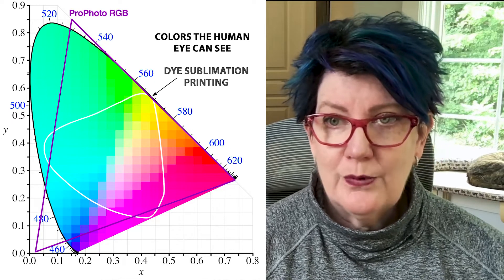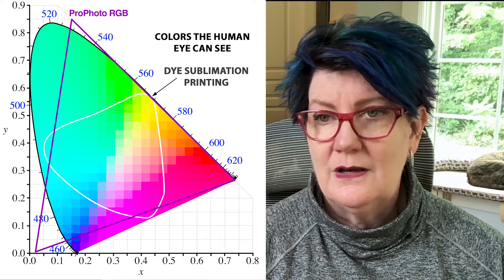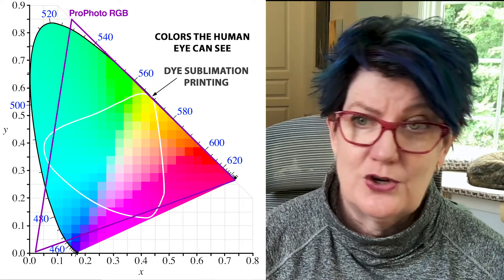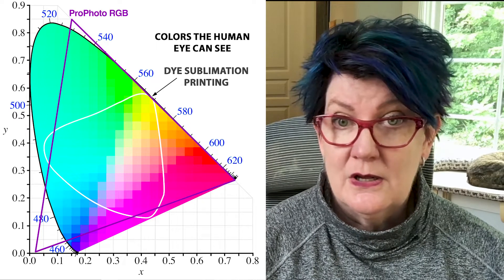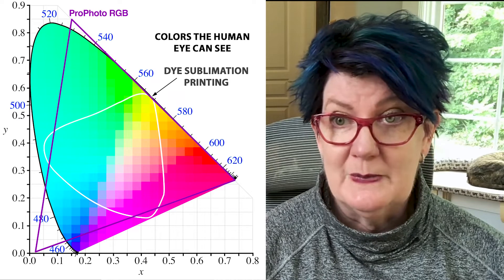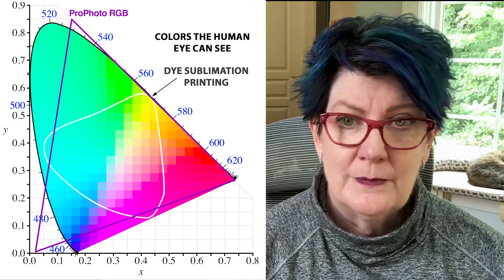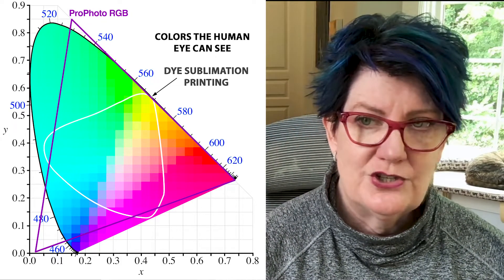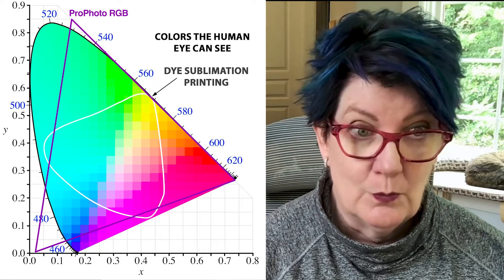Sublimation Color Management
Having problems with your sublimation print color? This is the place to start! In this first video, we'll cover the basic concepts and terms of color management. We'll review color models, gamut, color management, rendering intent and color correction, including ICC profiles.

Topics
00:00 Introduction
01:22 Overview
02:03 Color Models
04:12 Color Gamut
07:40 Color Management
10:42 Rendering Intent
12:44 Color Correction for Sublimation
17:15 Summary